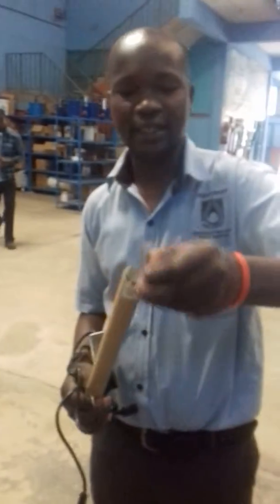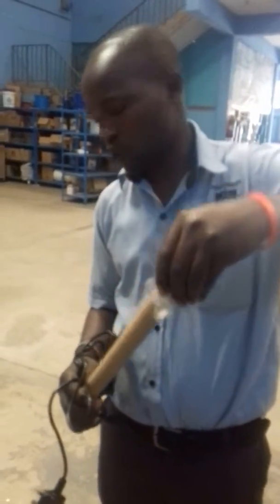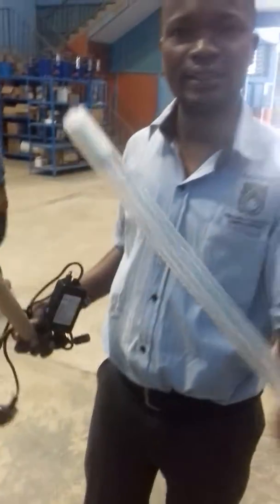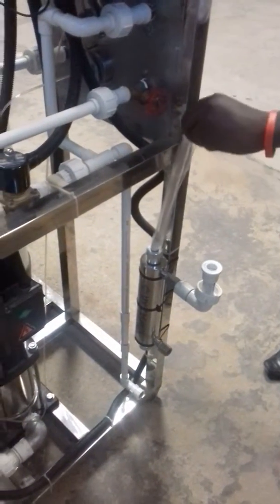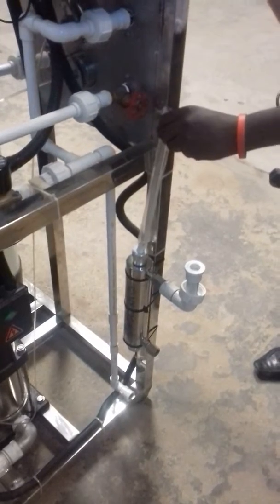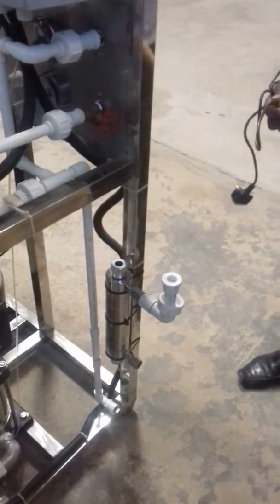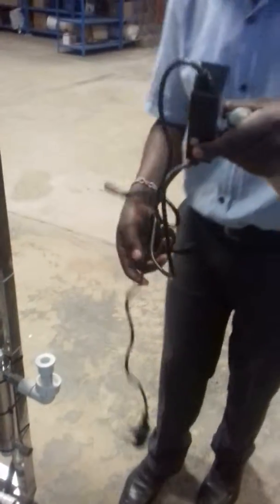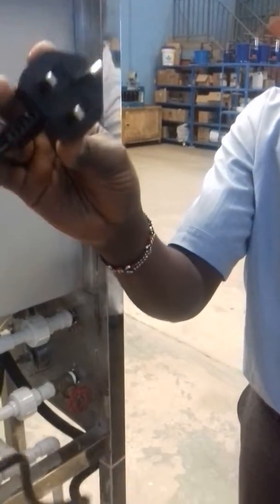Operations of RO machine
Reverse osmosis